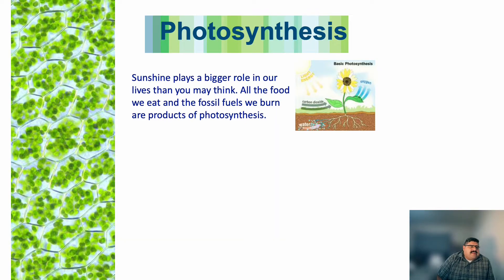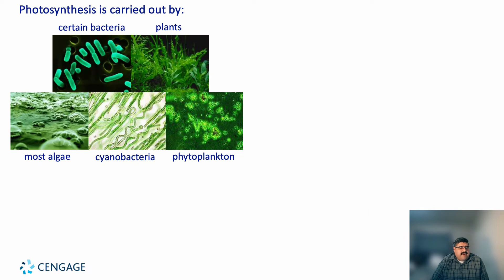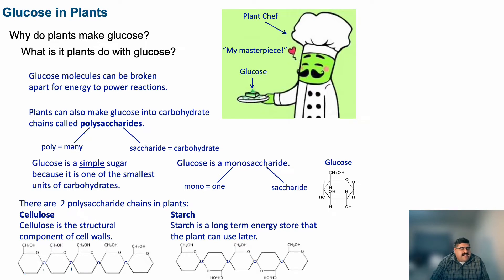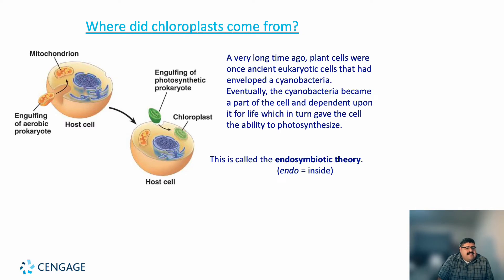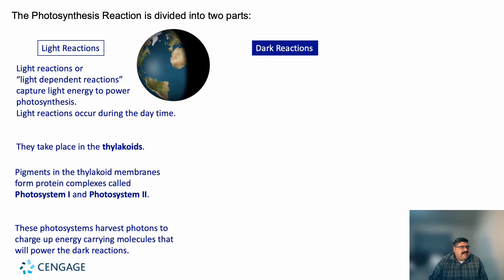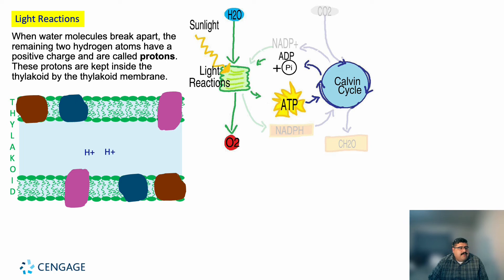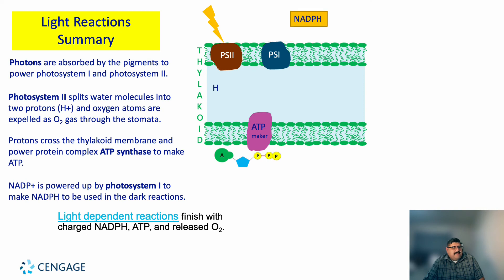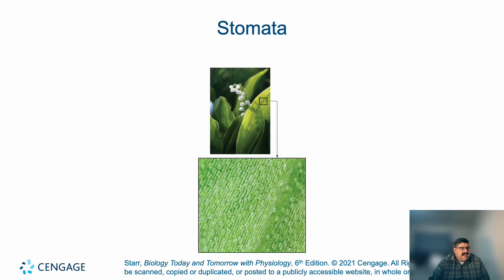Chapter 5 Photosynthesis